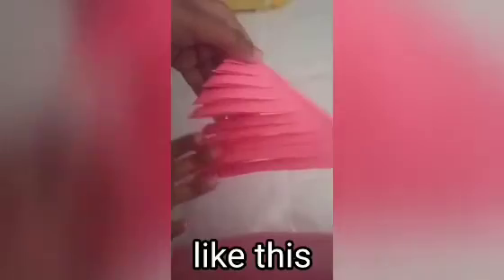How to make wall-hanging | easy and simple | wall decor in 2 minutes | Awesome Dream World of Naina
Today we will learn how to make diy paper wall-hanging with easy steps
I hope you all will enjoy my video
Watch my video till the end
I hope you enjoyed my video if you did then hit like, subscribe to my youtube channel and also press the bell icon to get updated with my new youtube video
Note for all - Thanks to subscribe to my youtube channel but you make sure that you have clicked the bell icon on 'all' to get updated if not clicked do it now
keep supporting
I'll be back with my another video soon
its me Naina sign in off